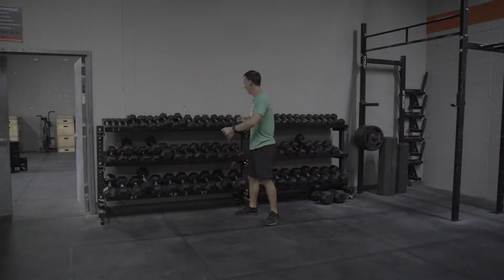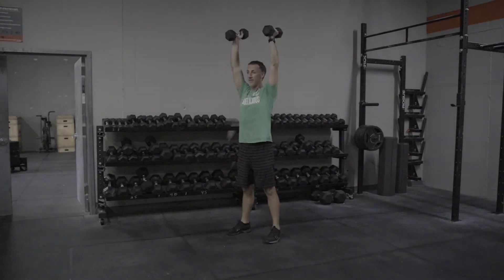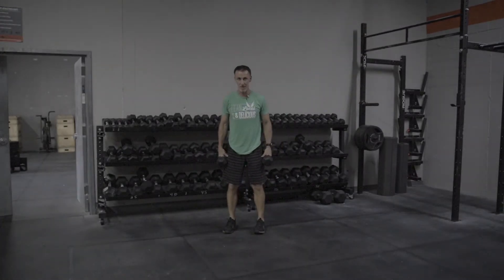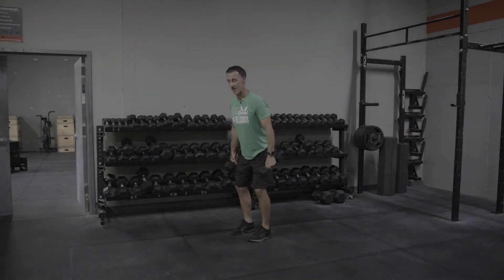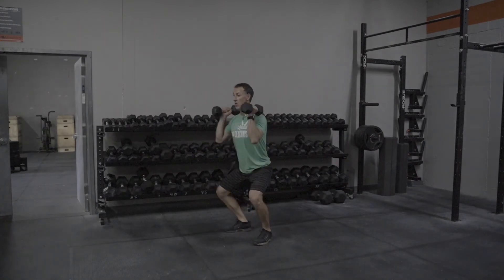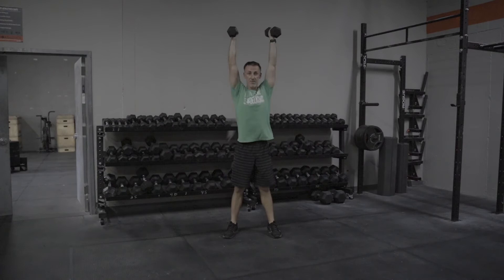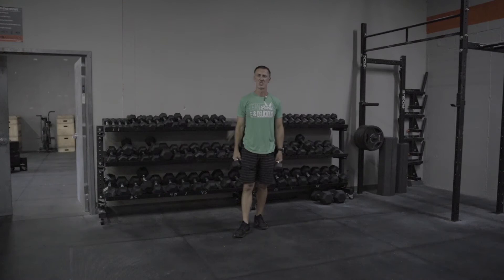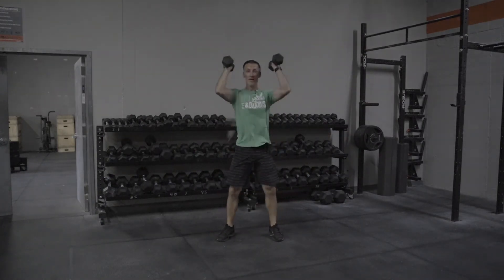Dumbbell Cluster | Points of Performance and Two Ways to Perform a Cluster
The cluster is a great total body movement when done correctly! There are a ton of moving parts and pieces to this movement.

If you know how to clean and squat then give this one a try.  Start with lighter weight and build up.

Not a member, but want access to our programming?

Below is what is included in our virtual membership-
Workout of the Day Track- CrossFit Programming (Strength, Endurance and Skills)
Garage Fit Track- Workouts that can be done at home with minimal equipment
DRIVE- Longer Endurance Based Workouts that push 25-35 minutes.

We also offer personalized programming on TrueCoach! For any athlete who has a specific goal or wants accountability we will put together workouts 4-6 days a week depending on your equipment, time and goals!